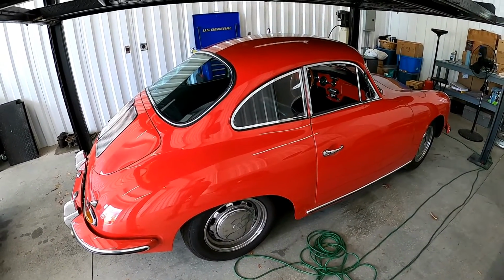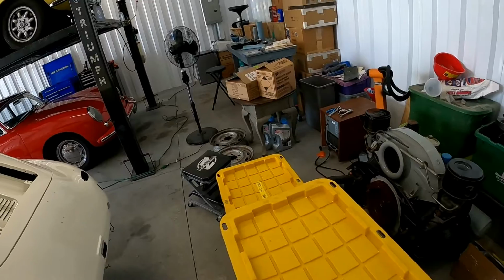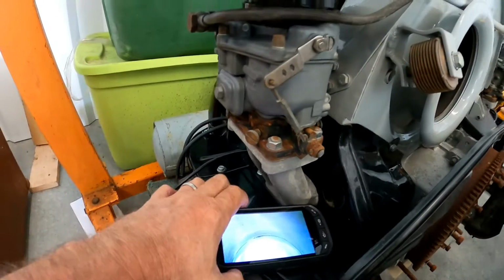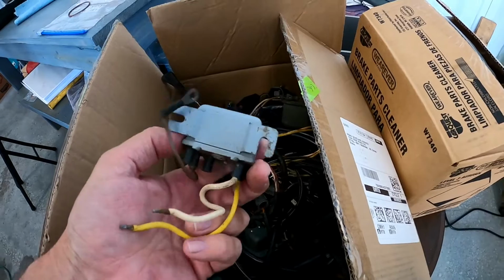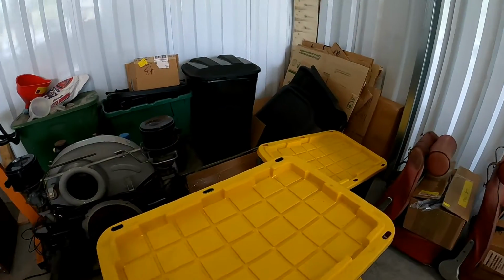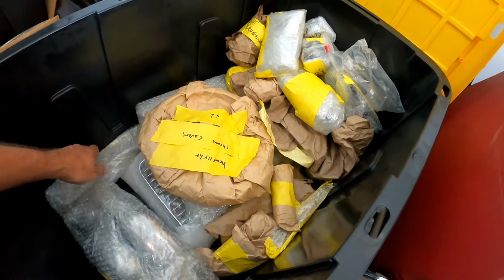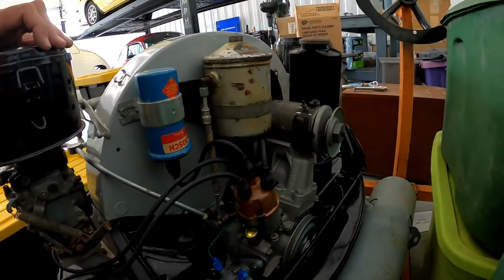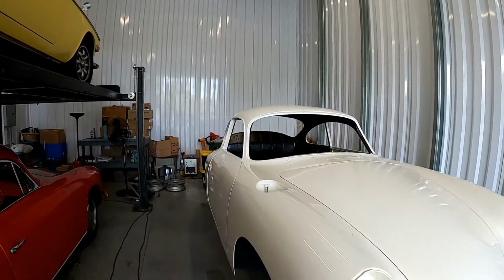1964 Porsche 356C Assembly - Episode 1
Assembly of our recently acquired 1964 Porsche 356C.  In this video, we examine the restored body and assess the parts that we have and don't have.